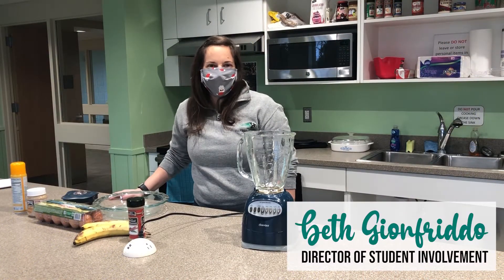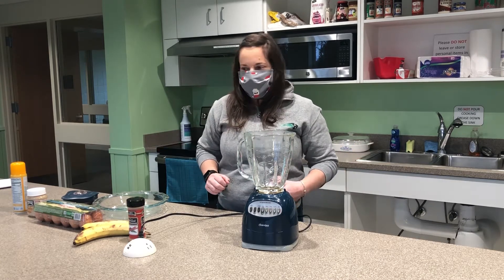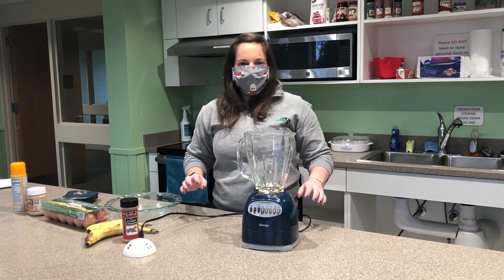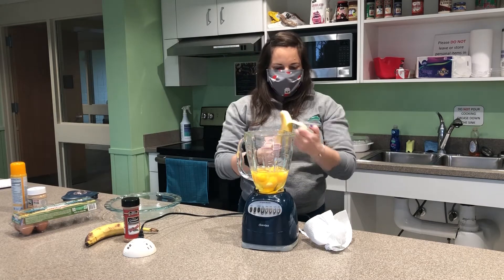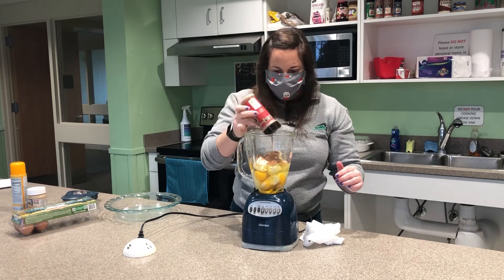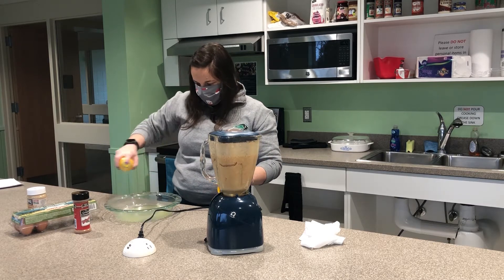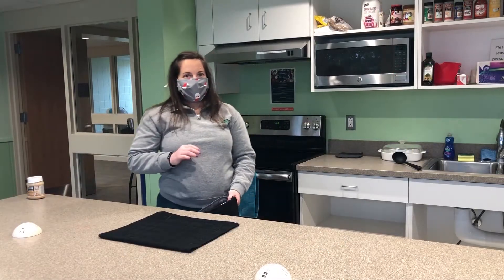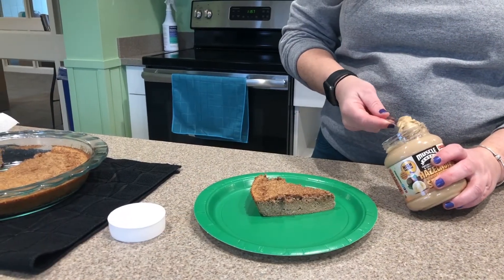Pre-Workout Snack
Ingredients (per 8 servings):
• 8 eggs
• 2 bananas
• Cinnamon to taste
• Optional, topping

Supplies:
• Blender
• Oven preheated to 350 degrees
• Pie plate or muffin tray
• Cooking spray

Directions:
1) Preheat the oven to 350 degrees
2) Crack 8 eggs into the blender
3) Break up 2 bananas into blender
4) Blend until smooth and creamy
5) Pour into pie plate or muffin tin
6) Bake for about 20-30 minutes
7) Add a topping of your choice if you wish and enjoy!